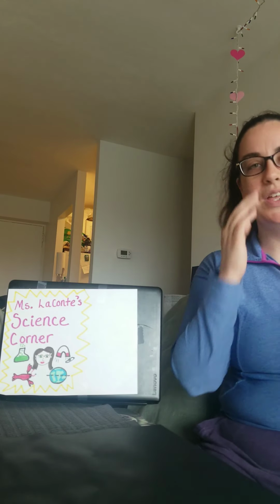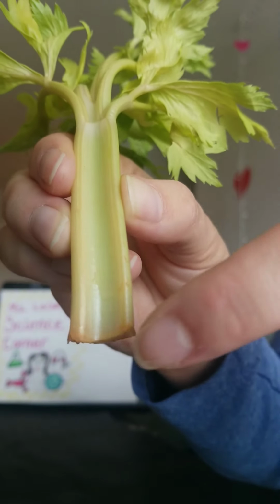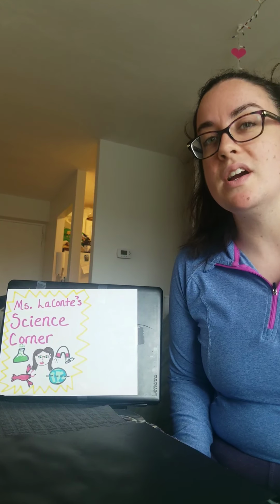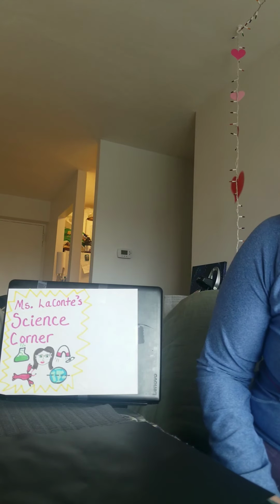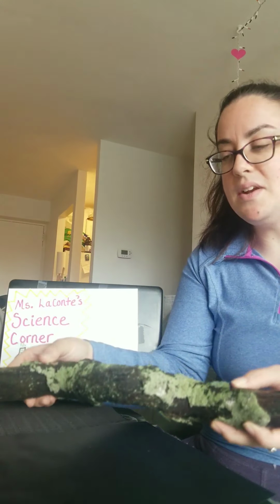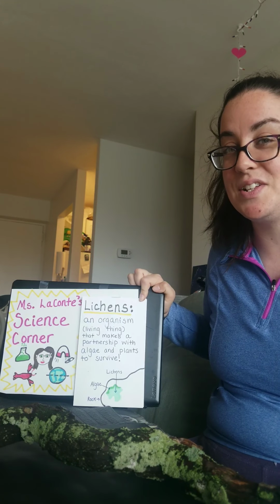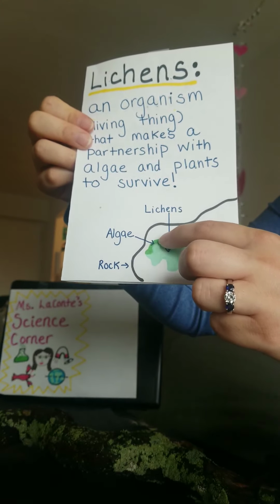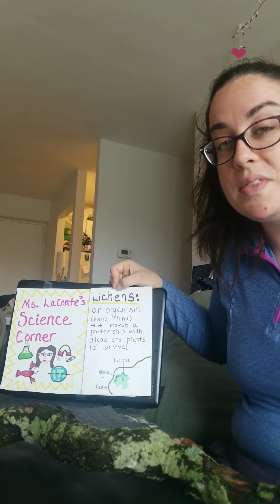Ms. LaConte's Science Corner #3: Changed Celery and Lichens!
Check out the final results of our capillary action experiment with celery!

Take a look at a another organism commonly found on trees, branches, and rocks - lichens!